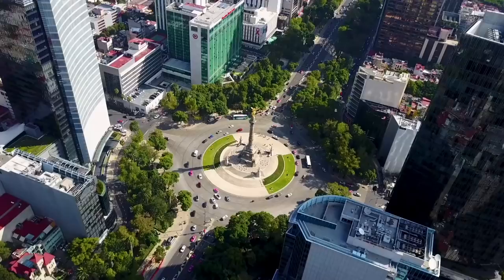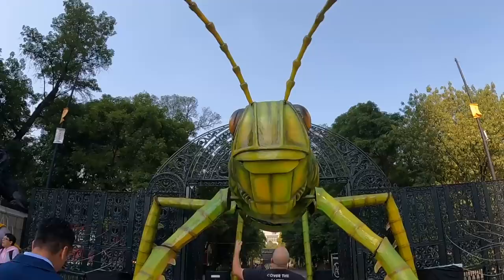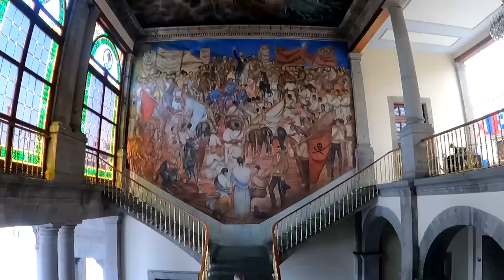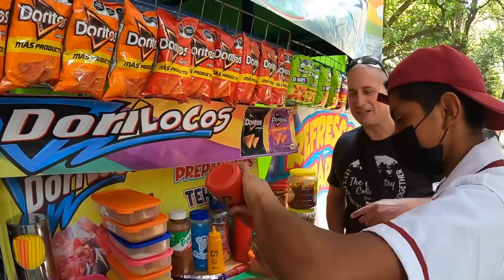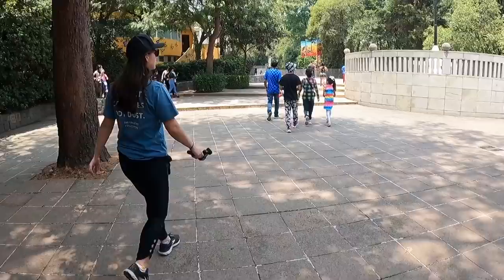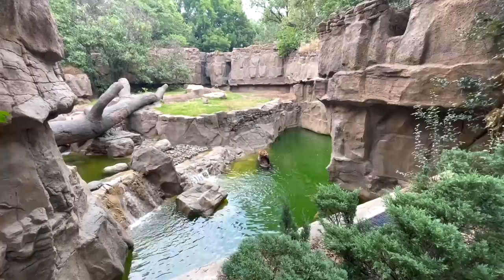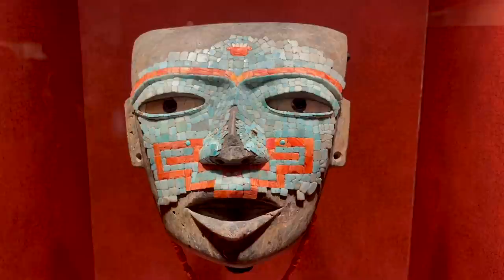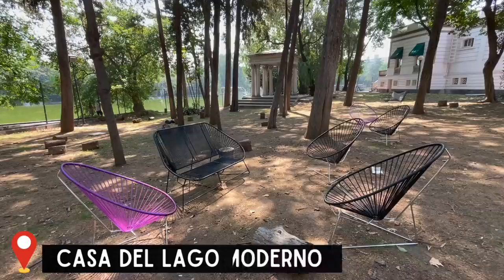BOSQUE de CHAPULTEPEC, Mexico City’s LARGEST park! (AMAZING)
Bosque de Chapultepec, Mexico City’s LARGEST park is INCREDIBLE! If you’re in Mexico City and looking for what to do in Mexico City, que hacer en Ciudad de Mexico, Bosque de Chapultepec aka Chapultepec Park will keep you busy for days!

Bosque de Chapultepec is twice the size of New York CIty’s Central Park and is fit with The Chapultepec Castle, a FREE zoo, The Museum of Anthropology, The Museum of Modern Art, Botanical Gardens, lakes and SO much more. Chapultepec Forest, Chapultepec Park is a top attraction in Mexico City and will provide you with many hours of entertainment or relaxing - whichever you prefer. In this Mexico Vlog we take you to Bosque de Chapultepec- where we explore the Chapultepec Castle, see the animals at the zoo, admire all the Chapultepec Park has to offer before entering the jaw-dropping Museum of Anthropology.

When you’re traveling to Mexico City make sure to set a day aside for Bosque de Chapultepec. Or if you’re looking for what to do in Mexico City just head here! It is an incredible green space right in the center of CDMX with so much to offer.

🎥 Looking to become a CONTENT CREATOR or IMPROVE you photo and video skills and want to LEARN from the best in the business? JOIN US and thousands of other LCA members TODAY

🎶 Having trouble finding GOOD MUSIC for your videos?

This means that we may be compensated if you (the consumer) choose to utilize the links located here, in our channel. We only recommend products, services, and resources we believe will provide value to YOU! We greatly appreciate when you use our links!